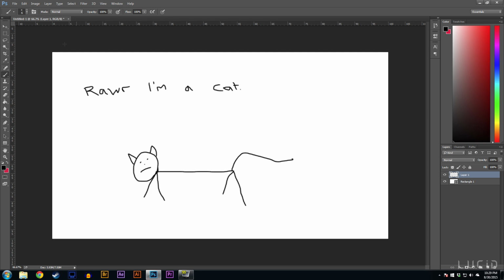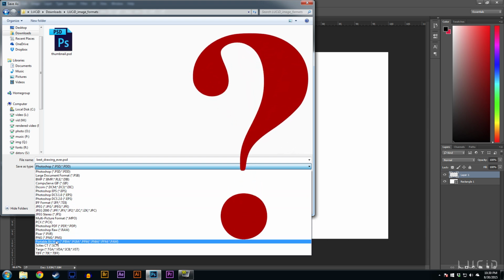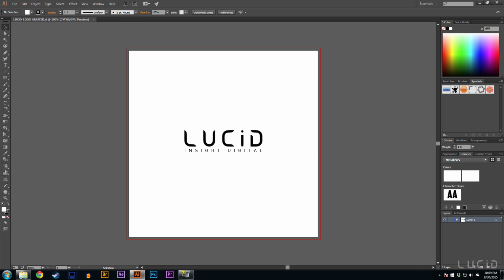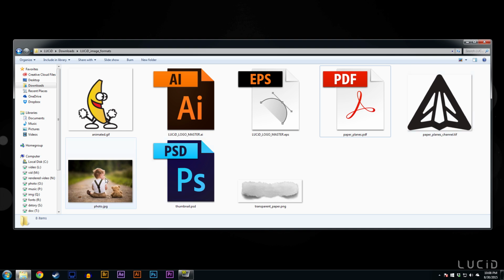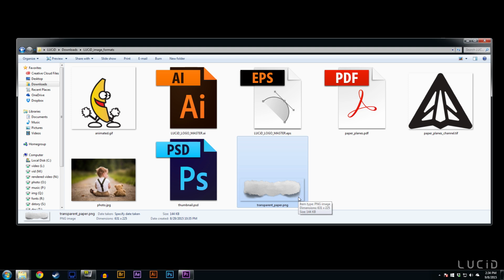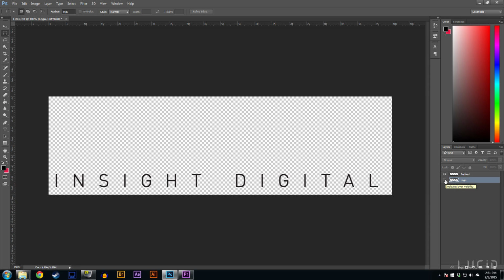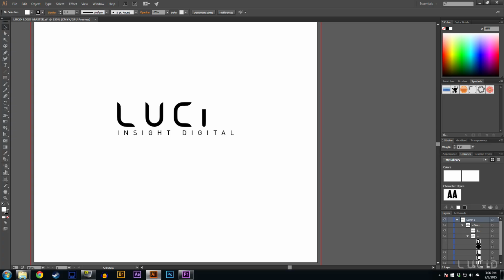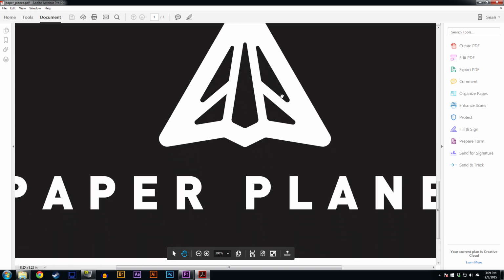Image File Types Explained [1080p]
A quick and simple explanation on image file formats, as well as how and when to use them!